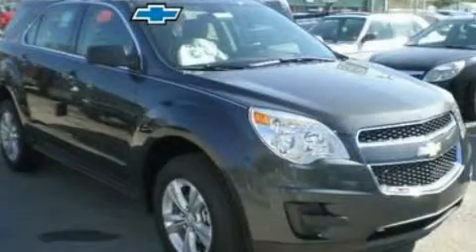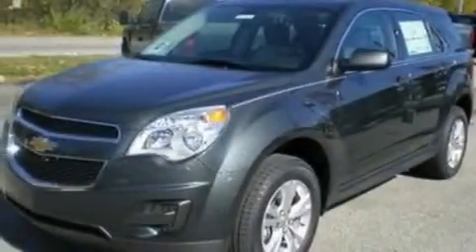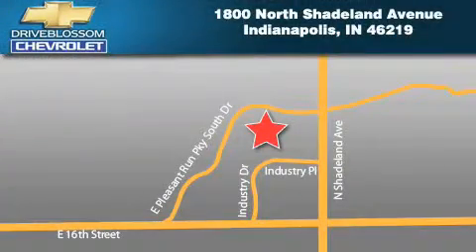2011 Chevrolet Equinox Indianapolis IN 46219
Year: 2011
 Make: Chevrolet
 Model: Equinox
 Engine: 2.4L I4
 Trans.: AUTO 6SPD
 Exterior: Cyber Gray Metallic

 Interior: Lt Titn/Jet Blkbase Clth

 2011 Chevrolet Equinox Indianapolis IN